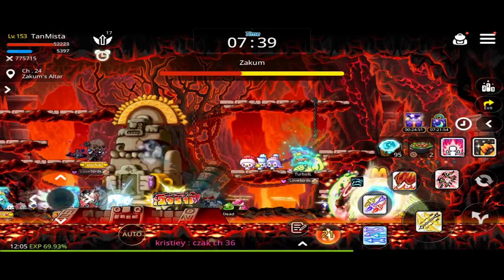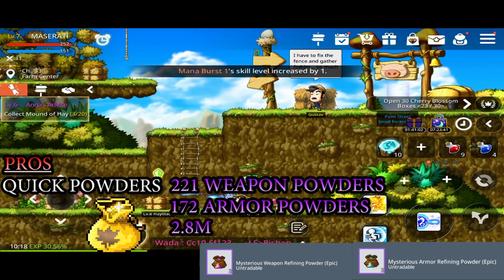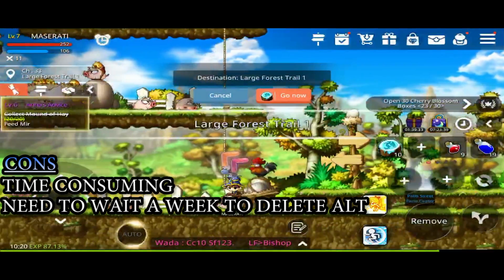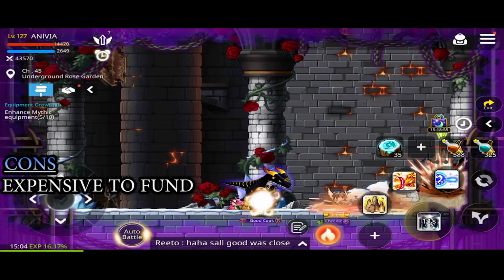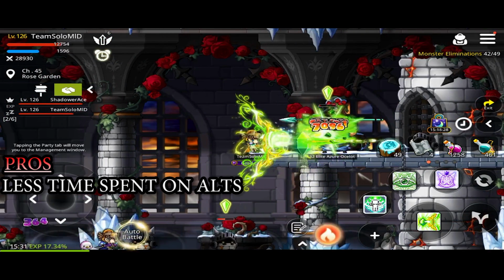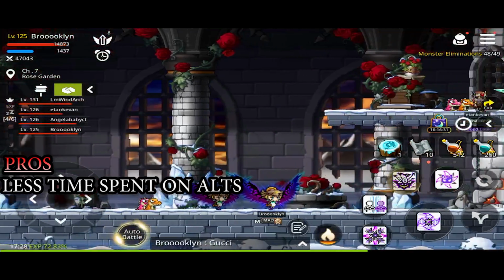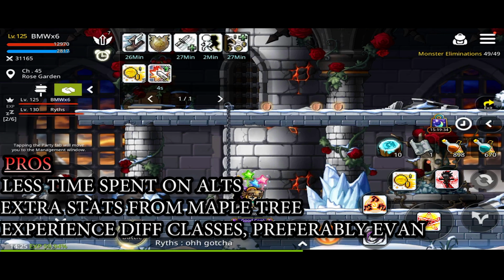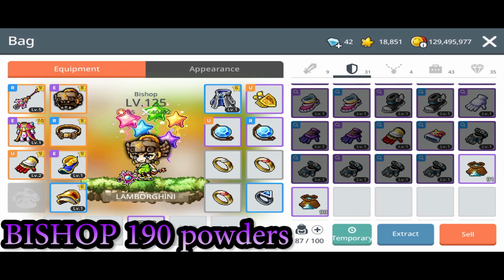How to get more epic powders in less time- Maplestory M guide to epic powders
Learn how to get more epic powders for item fusion! In Maplestory M, powders are extremely important for leveling items; learn how to get them most efficiently!

This video is owned by TanMista, unless images/music specified in above description